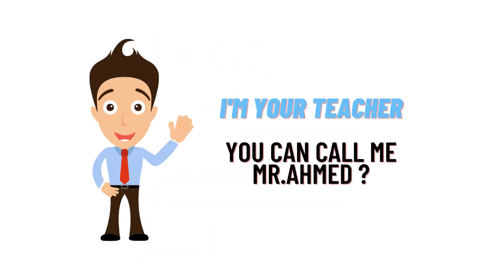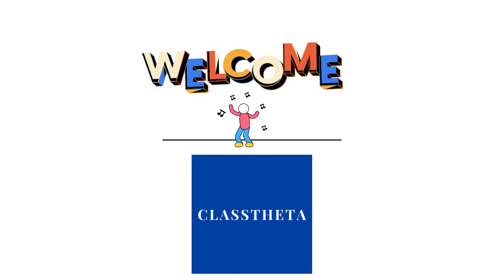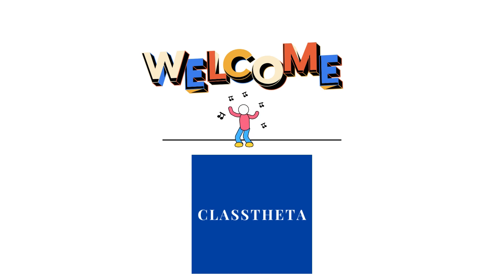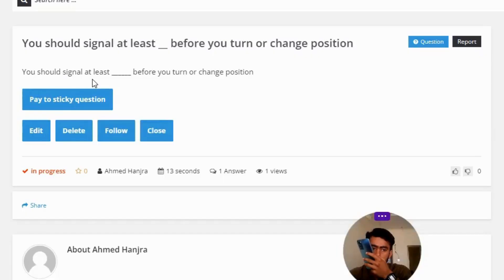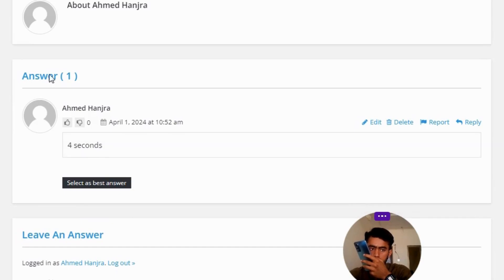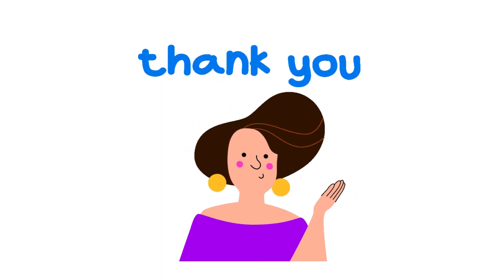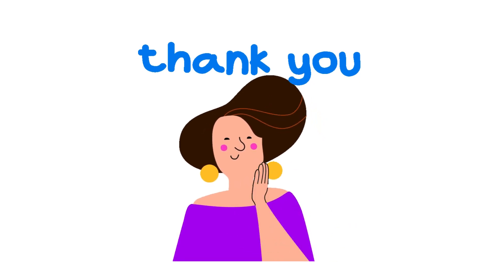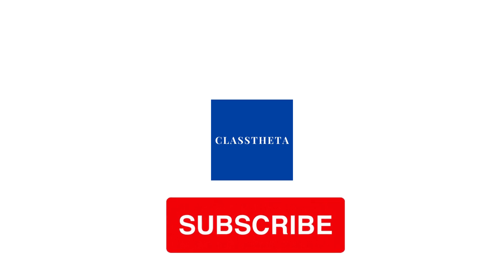You should signal at least ______ before you turn or change position